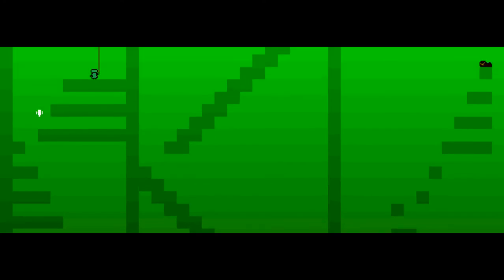Eulophoria - Both Endings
A follow up to Raocow's video on Eulophoria. Here, I show off both of the endings available.